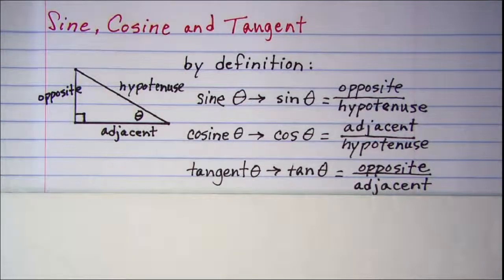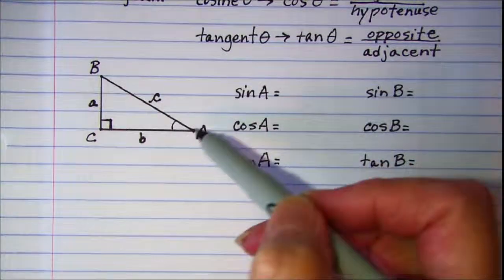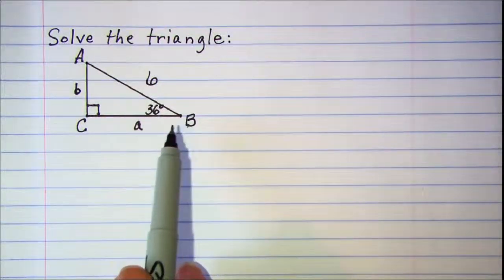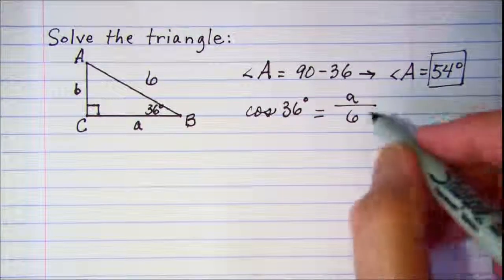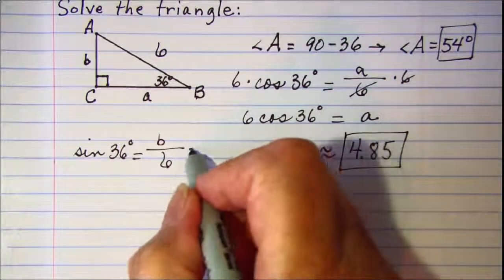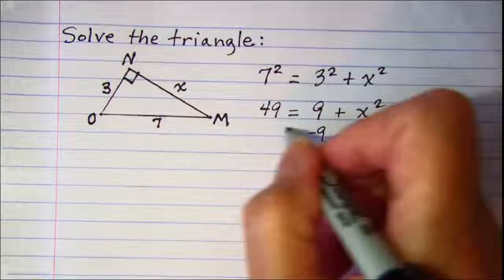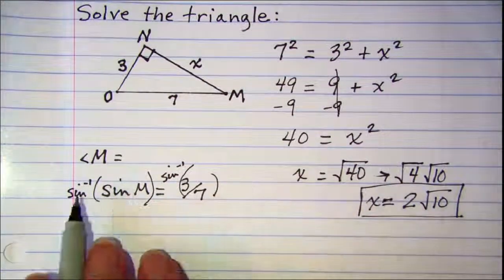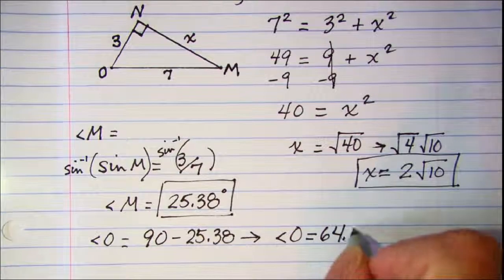Sine Cosine and Tangent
Definitions of the 3 main trig ratios are given and then 2 examples of solving triangles using them